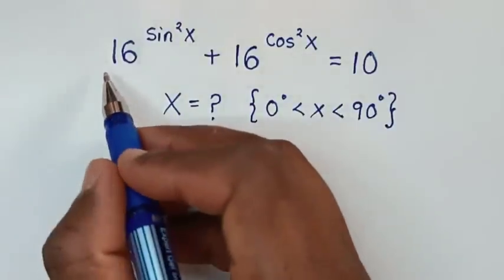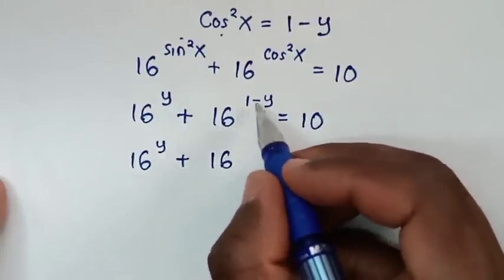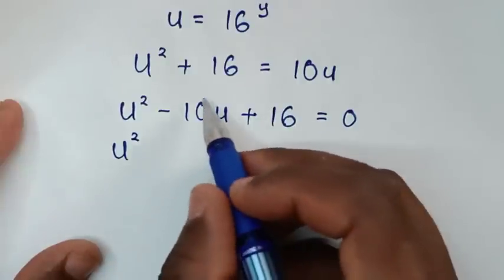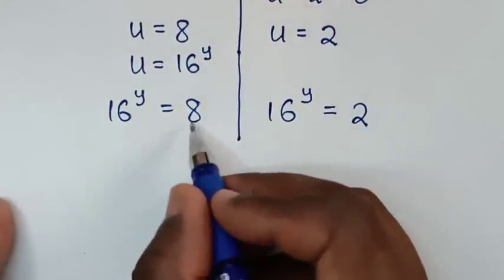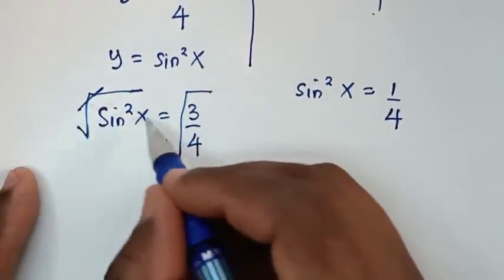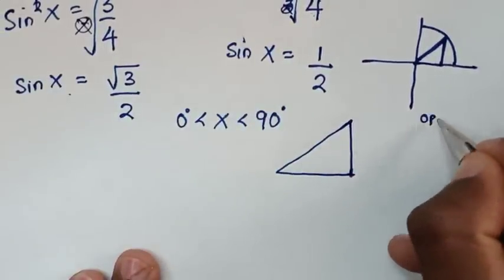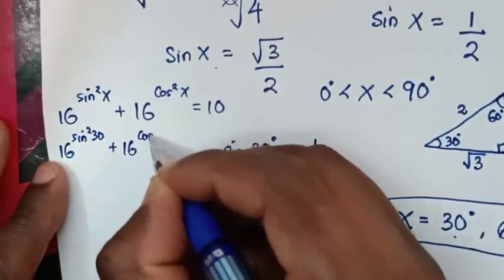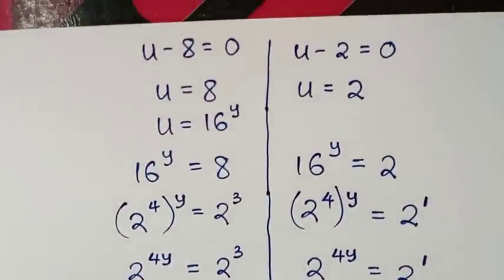Math Olympiad | Can You solve this ? | A Nice Trigonometry Equation